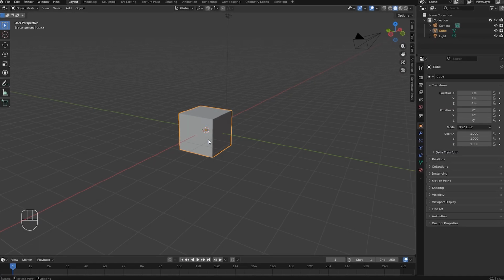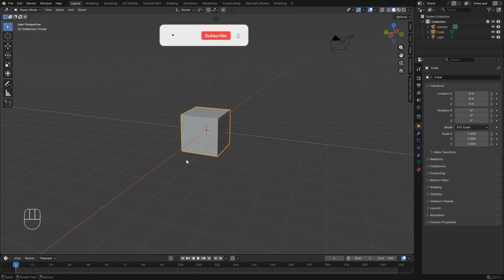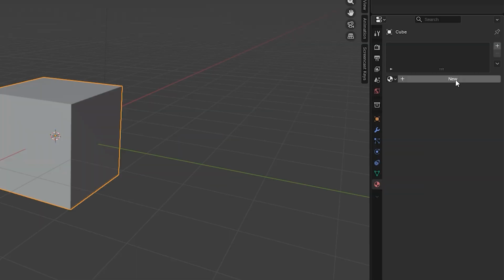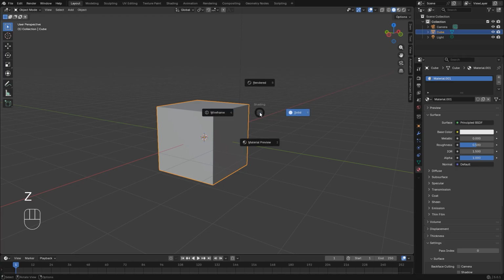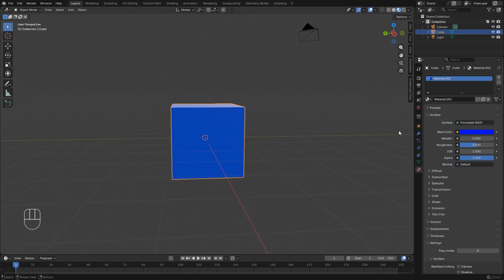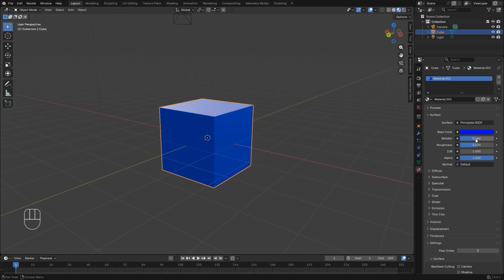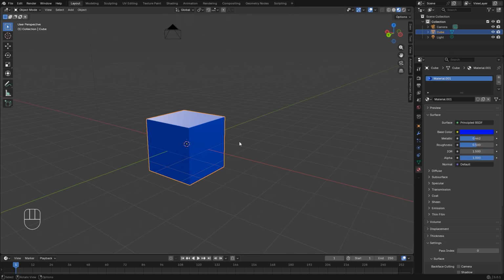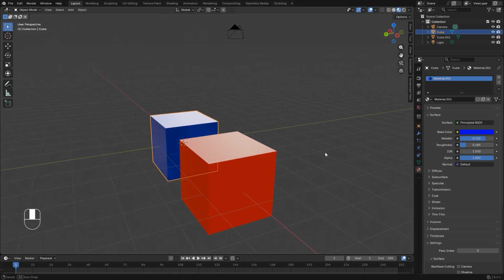Blender How to ADD or CHANGE Color for Beginners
Hello,

In todays quick tutorial I will show you how to add or change color of an object. We will look into the solid materials and learn what does roughness and metallic do.

Keyboard shortcuts used:
z= Switch viewport modes
G= Move
X= Axis selection